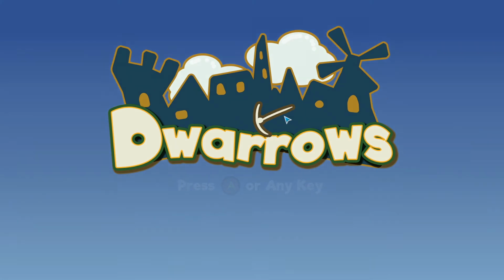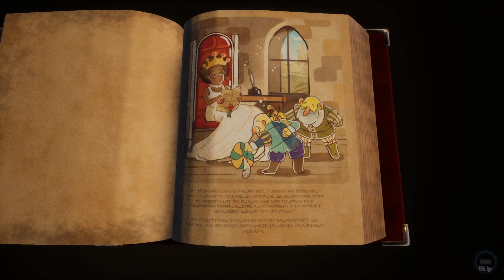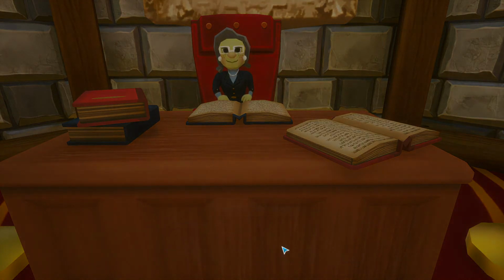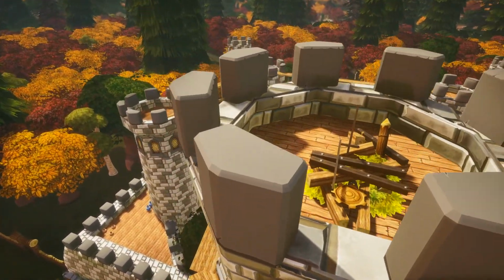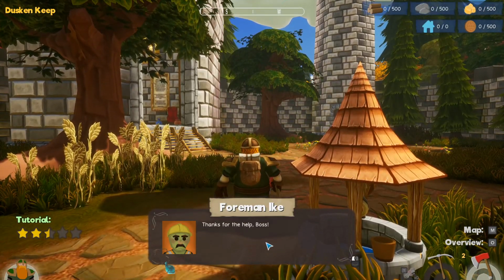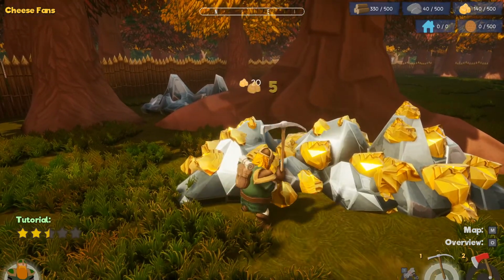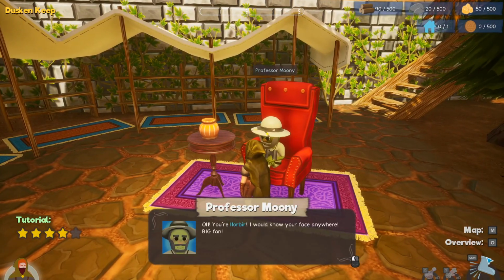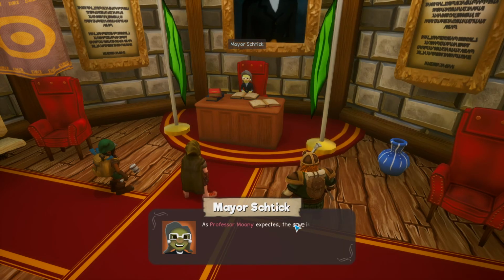Dwarrows 1.3 update | Checking out dwarrows game update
Dwarrows is a peaceful 3rd person adventure and town-building game. Gather, build, puzzle, explore, and quest in a beautifully handcrafted world.

Support me

👨‍👩‍👧‍👦  Social